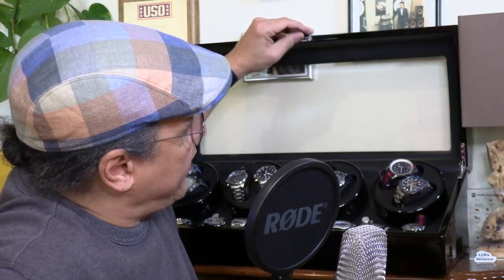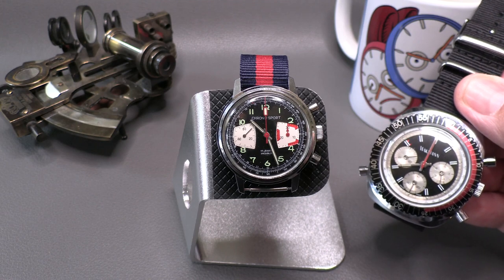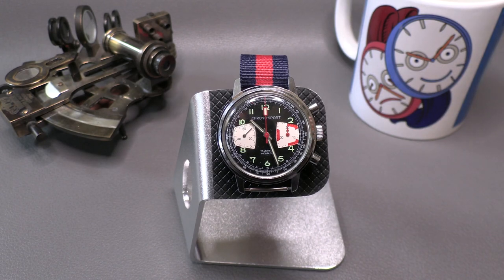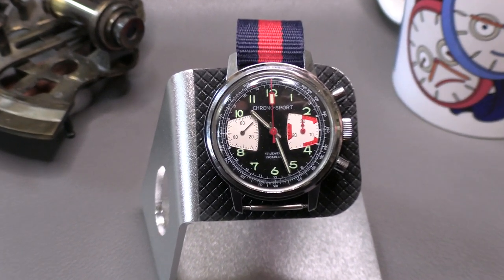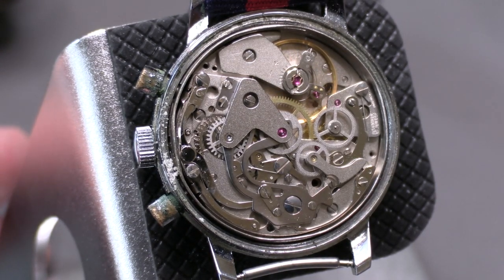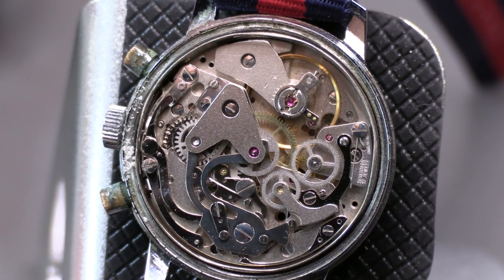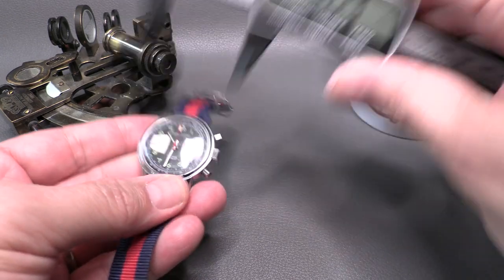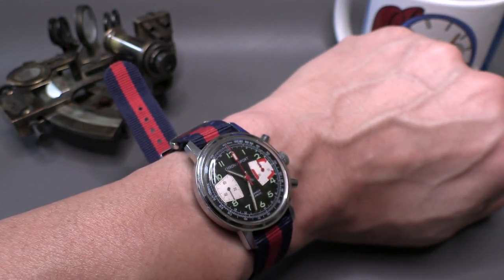A look at the Valjoux 7733 inside this Chrono Sport and its horology history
In this episode of TalkingTimepieces we take a close-up look inside and out of a vintage ChronoSport watch with a handwound Valjoux7733 chonograph movement. The 7733 is a link between the old Venus company and today's modern watches.